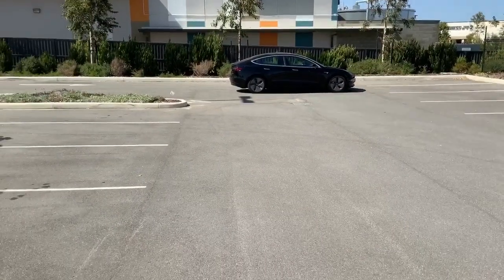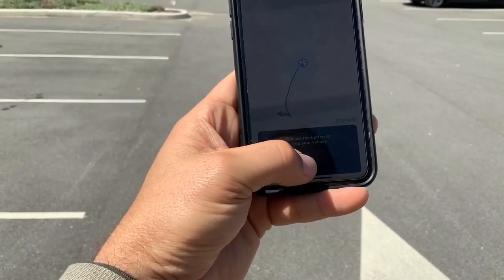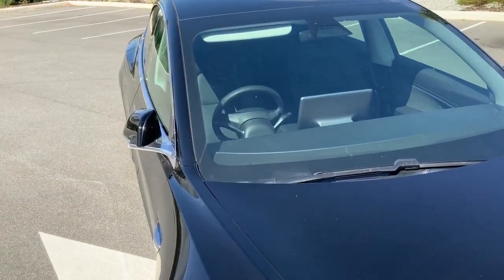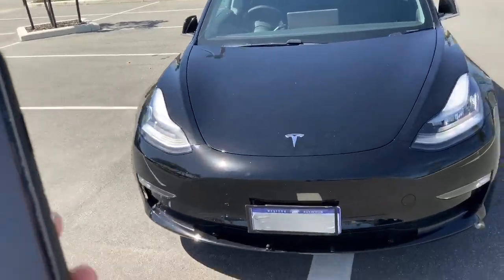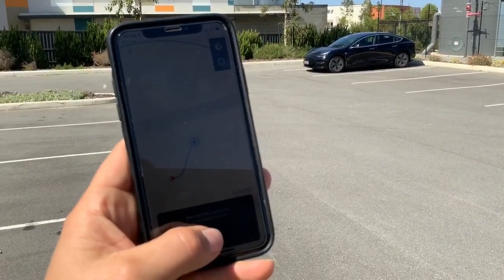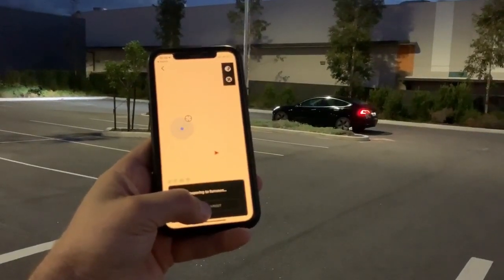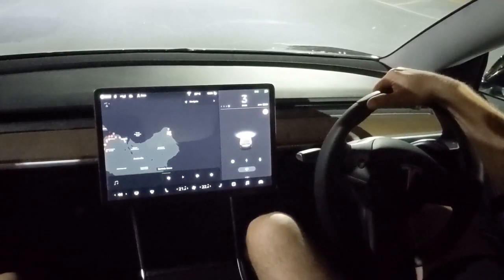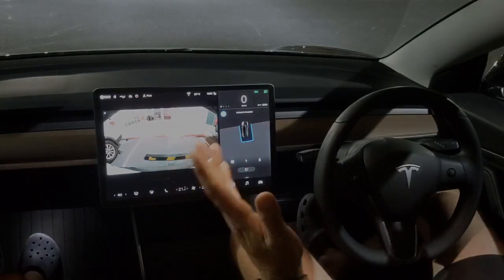Tesla Smart Summon in Australia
Check out my Model 3 autonomously driving itself across a Perth car park.

If you have already placed your order with Tesla but forgot to use a referral code you may still be able to receive the 1,500km of free Supercharging, If you're in this situation please send me an email to